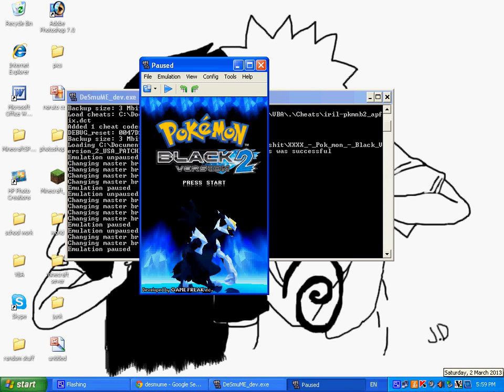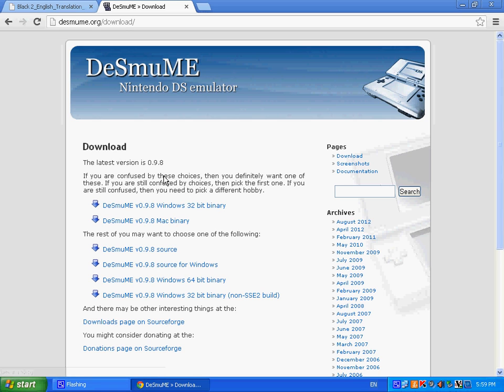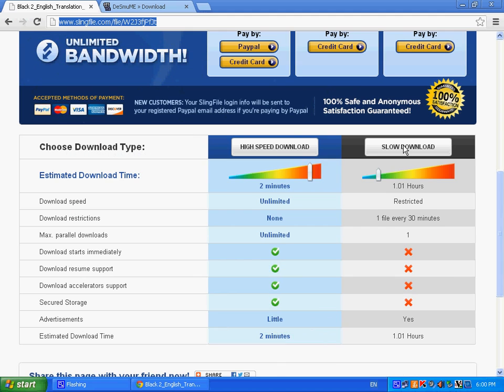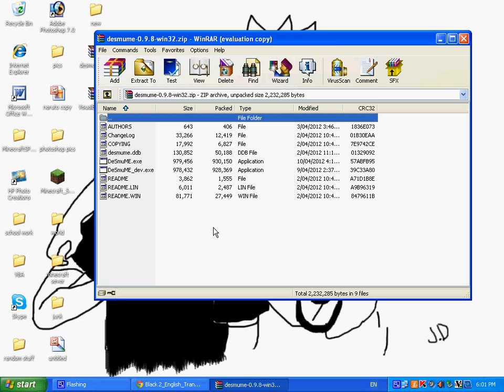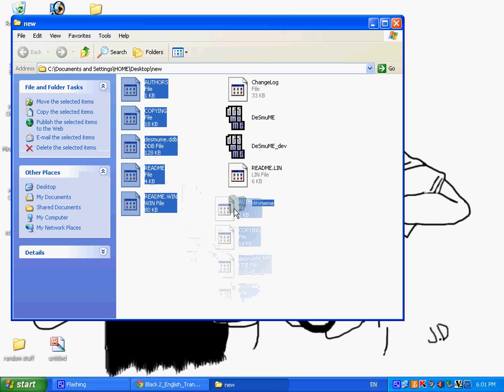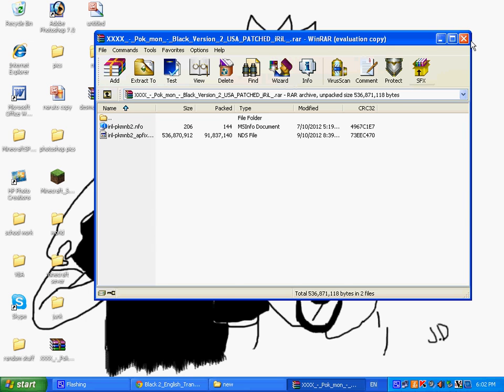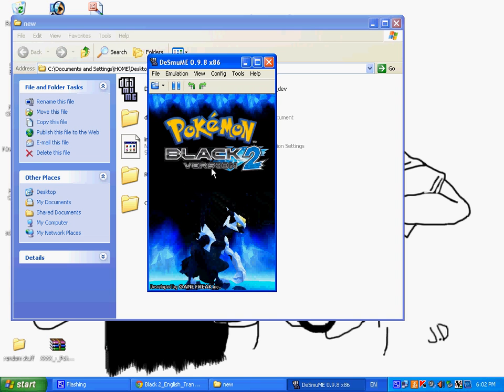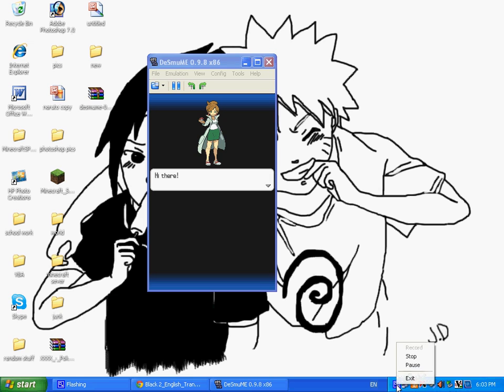How to get Pokemon black 2 on pc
this is just a simple way to get Pokemon black 2 on your PC